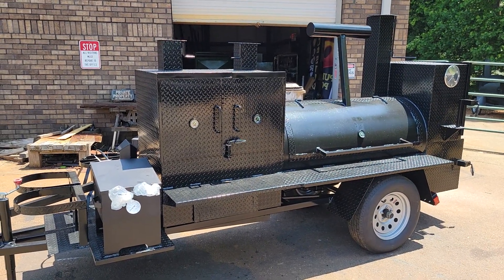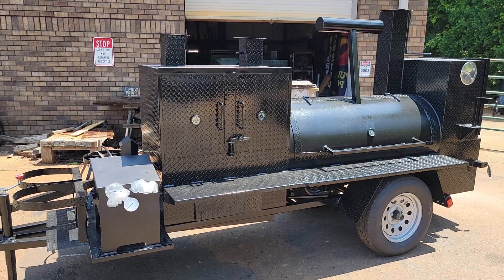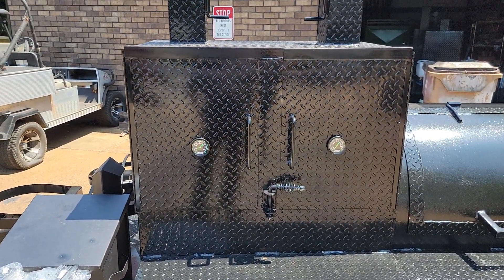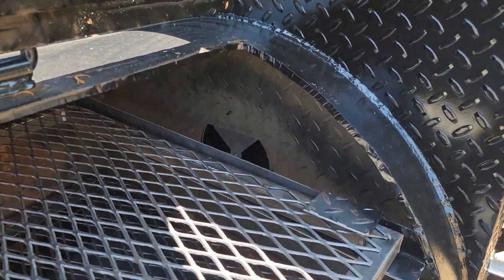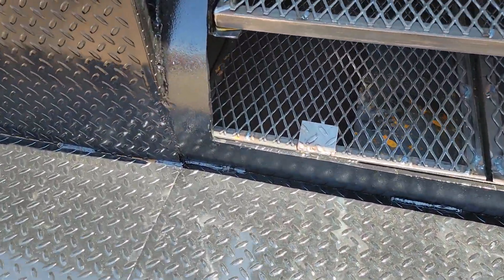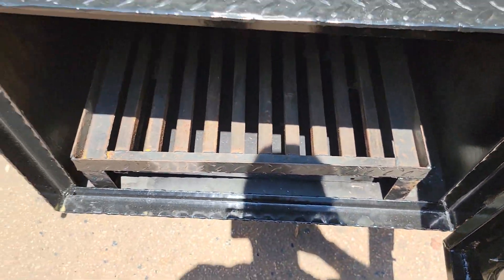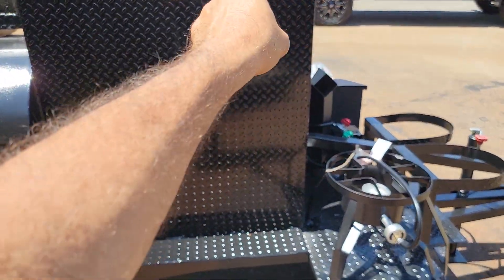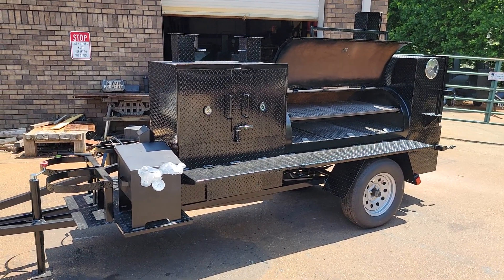DO NOT BUY a FOOD TRUCK Custom BBQ Smoker Trailer FOR SALE Rent Mobile Restaurant Kitchen on Wheels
Start your BBQ Catering Business
BBQ Pitmasters Pickup this weekend before July 4th
one Pro Pitmaster bbq smoker grill trailer with options in stock
Grill Reverse plate smoker
rib box Vent
Heavy duty firebox
deep fryer 2 stainless steel baskets
propane pot Burner
any questions just ask me Roland
Bbqsmokerpros.com